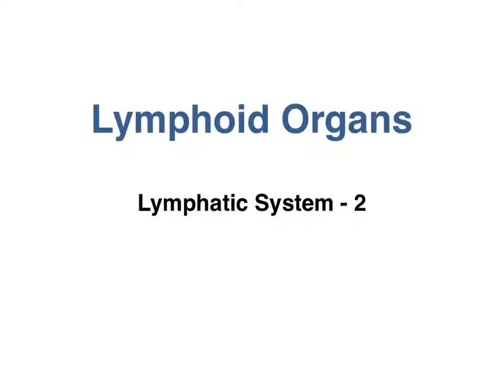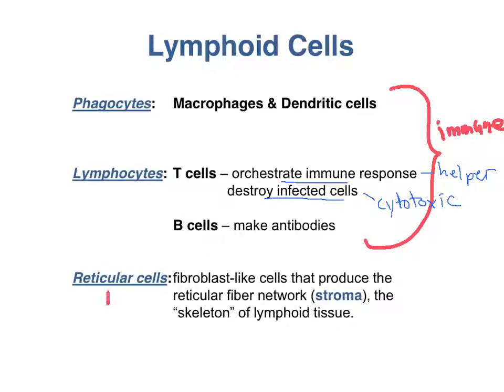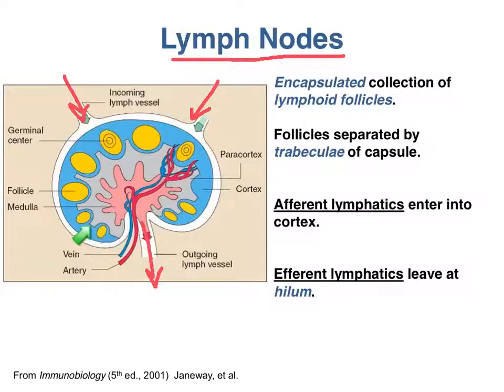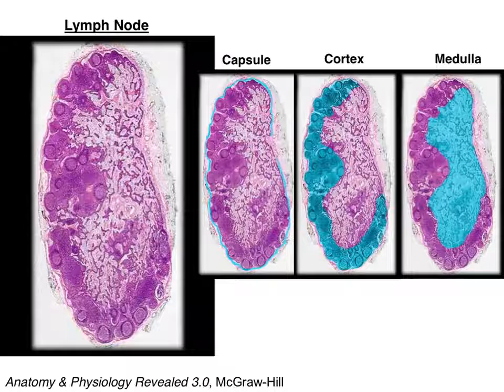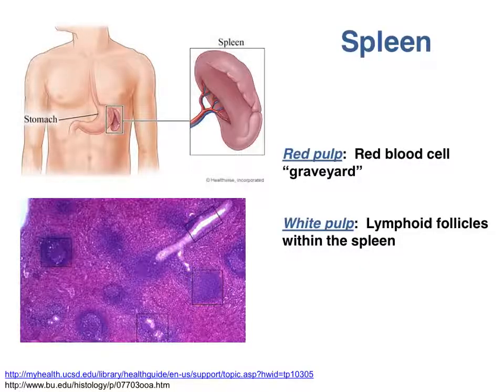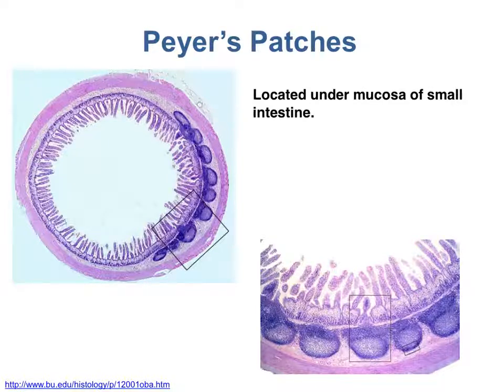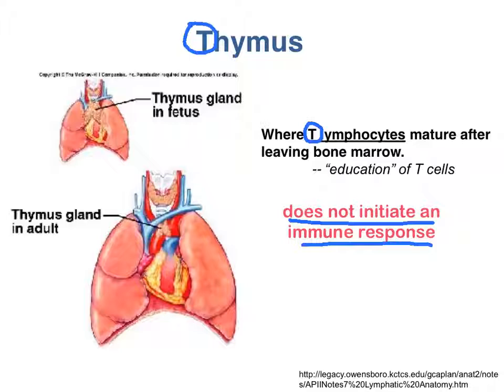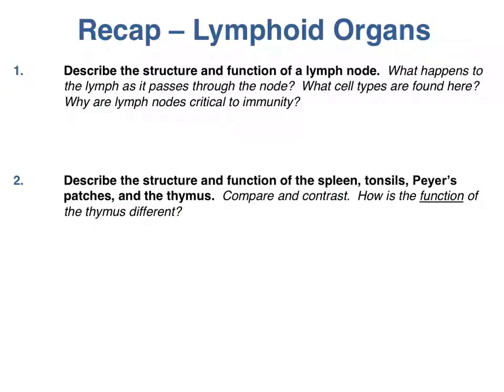Lymphoid Organs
histology